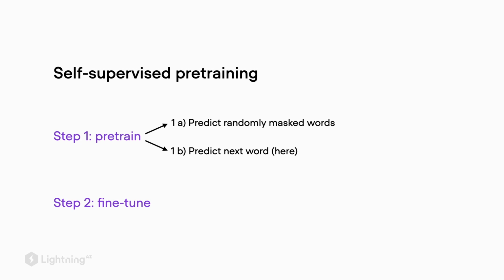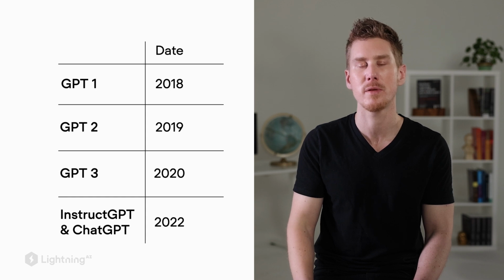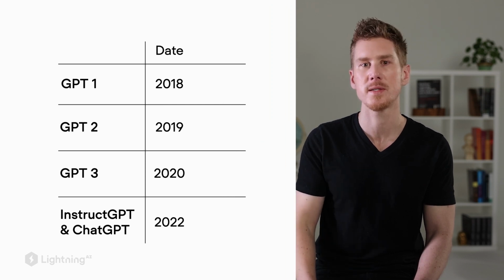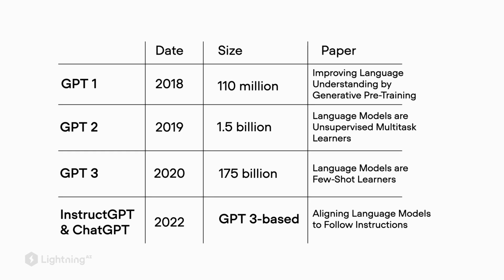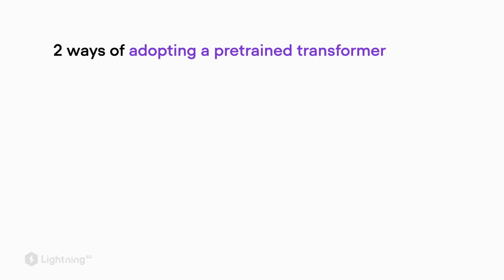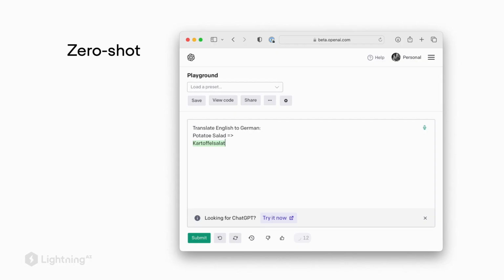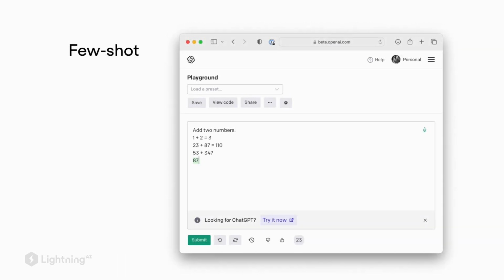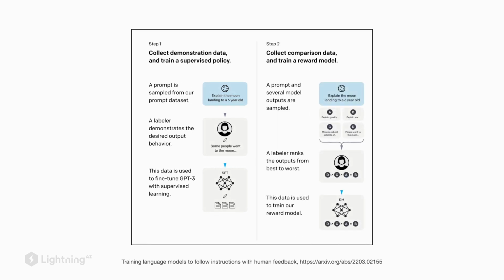Unit 8.6 | Large Language Models | Part 2 | Generative Pretrained Transformer (GPT)